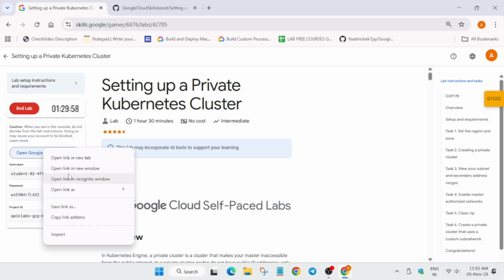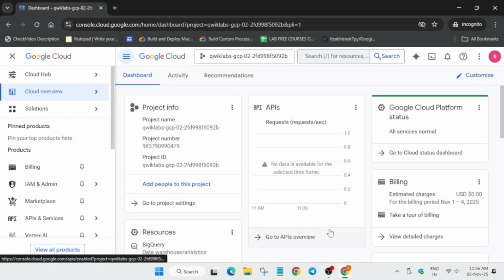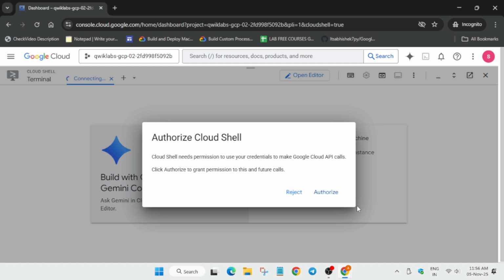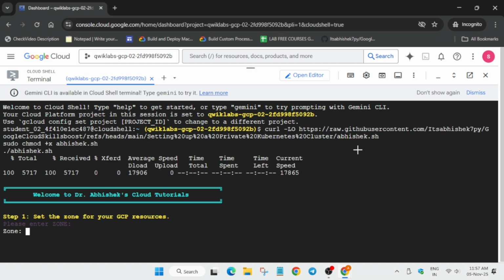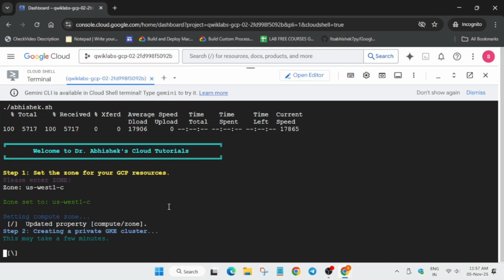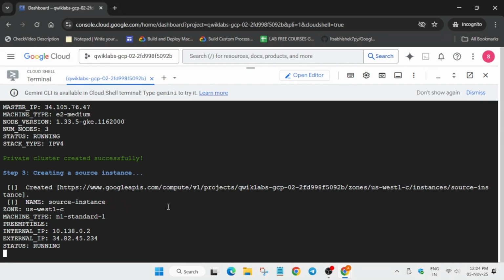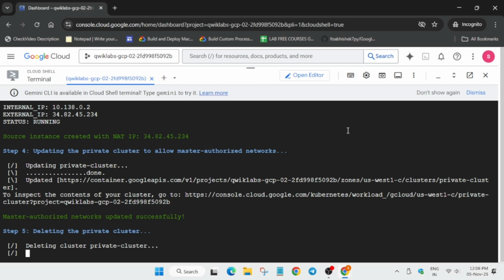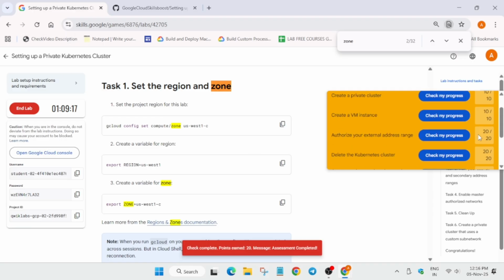Setting up a Private Kubernetes Cluster | November 2025 | Easiest Guide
🔍 Common Queries
qwiklabs
arcade facilitator